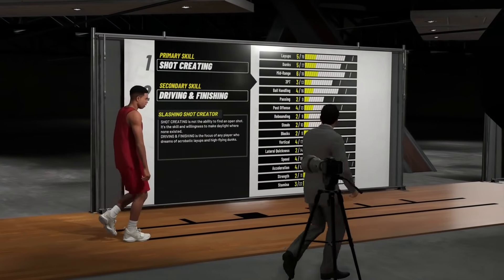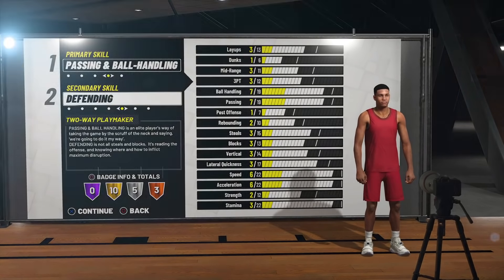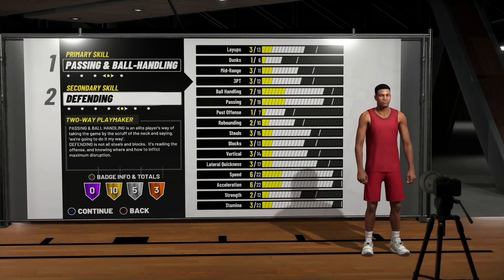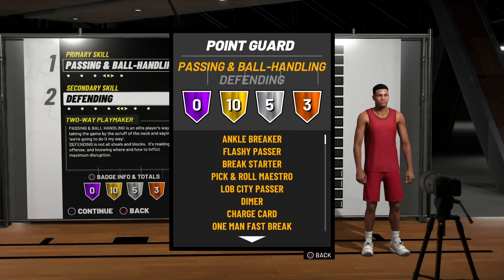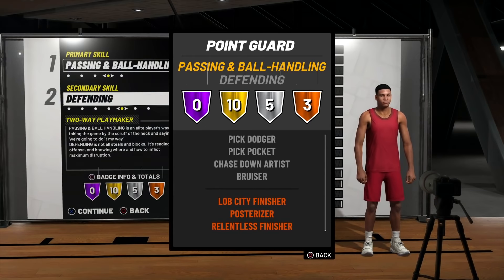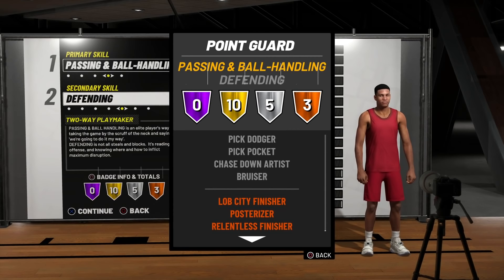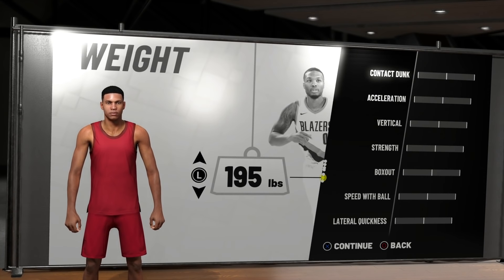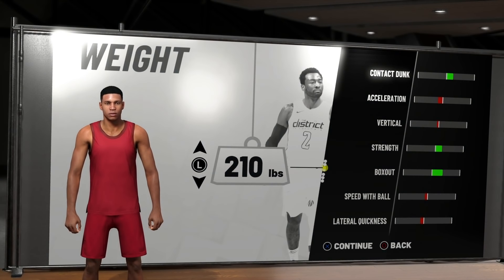THIS COULD BE THE BEST PG BUILD IN NBA2K19 THAT NO ONE IS MAKING?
This is the best point guard build 2k19 has been hiding from us! Looking for the nba 2k19 best player build? This best pg build can strap up all archetypes 2k19 could throw at you! The nba 2k19 prelude has been great but now we get to see the actual nba 2k19 gameplay.
Other titles:

BEST POINT GUARD BUILD IN NBA 2K19! TAKEOVER BADGE WILL MAKE THIS BUILD TOO OVER POWERED!

NBA 2K19 BEST POINT GUARD BUILDS WITH THE INFO THAT WE HAVE NOW! BEST ARCHETYPES!

ULTIMATE SCORING SHOT CREATOR NBA 2K19 BEST SHOOTING GUARD BUILD (NBA 2K19 BEST PLAYER BUILD)

NBA 2K19 BEST PG BUILD... BEST SCORING SHOT CREATOR CREATION!

NBA 2K19 BEST MYPLAYER POSITIONS TO MAKE IF YOU WANT MORE POINTS & BETTER BADGES!

NBA 2k19 Best Tall Guard Build To Speedboost Shoot 3's & Dominate The Paint!!! | Best Build NBA 2k19

THE TOP 3 POINT GUARD BUILDS in NBA 2K19

THE BEST GUARD BUILD IN NBA 2K19

Two Way Playmaker (PG) @ 85 Overall:

(Layups)
Standing layups: 79
Driving layups: 76
Shot close: 79

(Dunks)
Standing dunk: 49
Driving dunk: 61
Contact dunk: 57

(Mid Range)
Contested: 67
Open: 67
Moving Shot: 67

(3pt)
Contested: 68
Open: 69
Moving: 67

(Ball Handling)
Ball Control: 81
Speed With Ball: 75

(Passing)
Pass Vision: 81
Pass Accuracy: 81

(Post Offense)
Post Fadeaway: 64
Post Hook: 64
Post Control: 64

(Rebound)
Boxout: 70
Off Rebound: 70
Def Rebound: 70

(Steals)
Steals: 76

(Blocks)
Block: 65
Shot Contest: 69

(Vertical)
Vertical: 71

(Lateral Quickness)
Lateral Quickness: 78

(Speed)
Speed: 87

(Acceleration)
Acceleration: 78

(Strength)
Strength: 63

(Stamina)
Stamina: 96

Follow me on LiveRaise…….…► (Cnote2110)